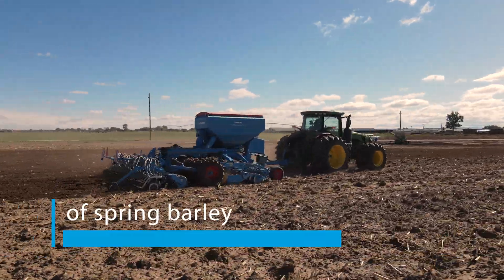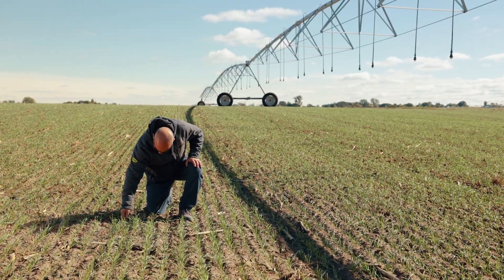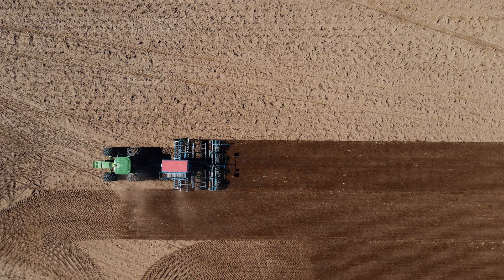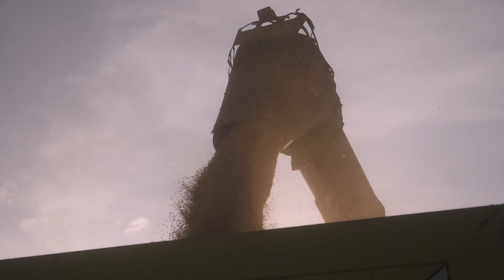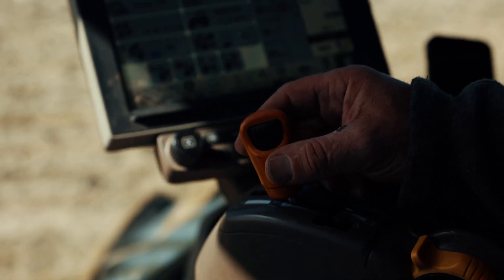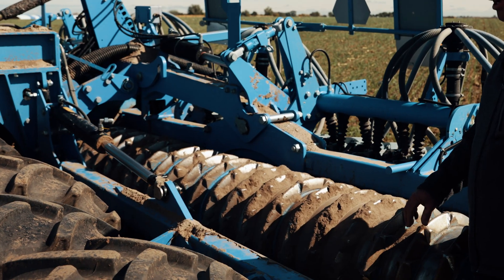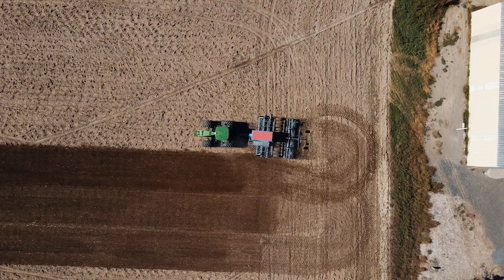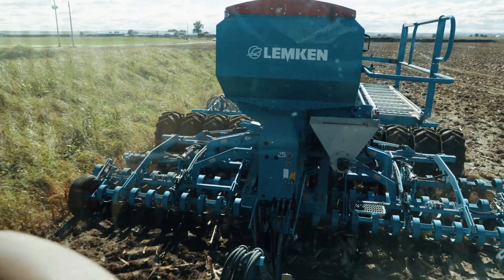Record yield of spring barley with the Compact Solitair KH drill combination [2024]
High yields with LEMKEN seed drill combinations and the right sowing technology: US farmer Dustin Miller has been relying on LEMKEN seed drill technology for years.

With the Compact Solitair KH drill combination, he recorded a yield increase of 15% to 160-170 bushels/acre in the first few years compared to his previous drill. He was able to increase this even further in 2023: with 200.97 bushels per acre (equivalent to 13.515 t/ha), the farmer set the national yield record for spring malting barley in the USA in 2023.

To become even more effective and due to new technical features, he would like to switch to the new 9 m (30 ft) wide Solitair DT from the LEMKEN drill combination range in the future.